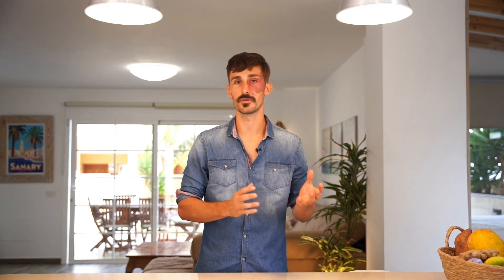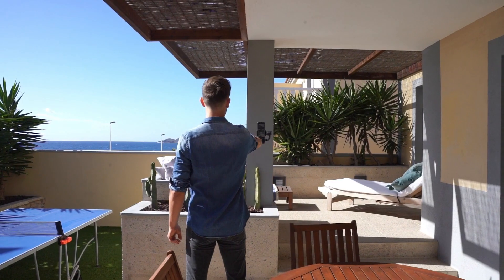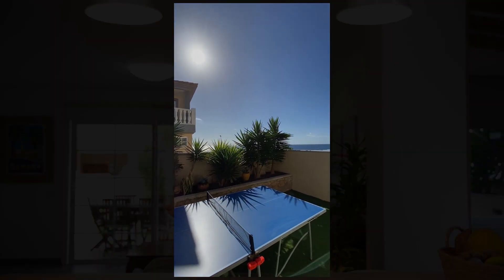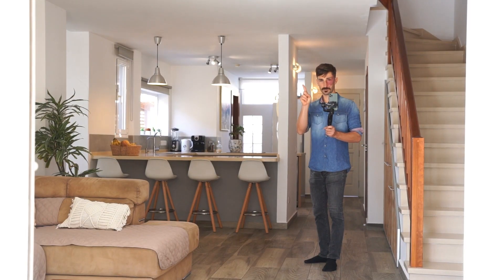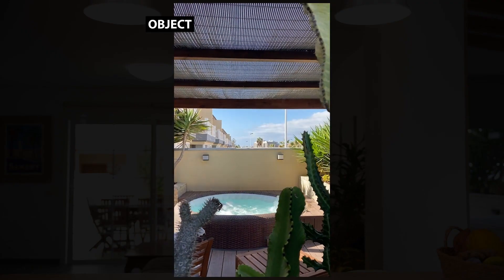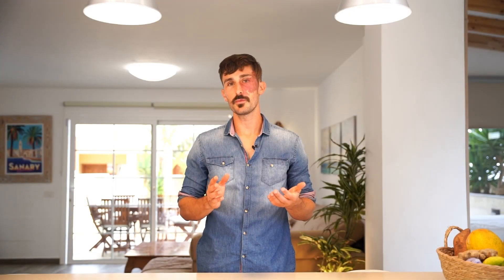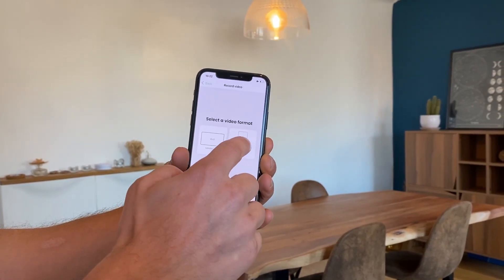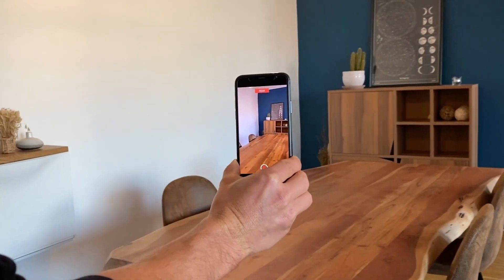Cinematic Shots : How To Move While Shooting A Property ?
Vidéo 4c - Part 2

Welcome back to the concluding installment of our Cinematic Shots series (videos 4a.b.c) ! Having explored camera angles and recording levels in the previous videos, we've built a strong foundation. Now, in this final episode, we're delving into the crucial aspect of movement while recording. Uncover the secrets to achieving seamless and professional results as we guide you through the art of smooth camera motion. Let's turn your videos into captivating cinematic experiences!

We take a detailed look at techniques that can add a touch of professionalism and creativity to your videos. Learn how to achieve smooth camera movements that draw viewers in and keep them engaged. Discovering how to strategically reveal elements of your environment to maintain intrigue.

Explore the world of cinematic shots, from emotive close-ups to gentle camera sweeps. Discover how these techniques can create an immersive viewing experience and add depth to your content. We'll also delve into the functionalities of the Momenzo App's Standard Mode, and how it can be your ally in achieving these stunning effects.

Understanding the balance of shot duration is crucial, and we've got you covered. Whether it's a concise 2-second close-up or a slightly extended 5-6 second shot, learn how to maintain dynamism without losing viewer attention.

👉 Join us now and unlock the potential of real estate video marketing! Hit the play button and let's start the training together!

▬▬▬▬▬▬▬▬▬▬▬▬ Want to try the Momenzo App for free? ▬▬▬▬▬▬▬▬▬▬

👉 Experience the quickest and easiest way to create impressive real estate videos.

▬▬▬▬▬▬▬▬▬▬▬  MOMENZO SCHOOL SUMMARY  ▬▬▬▬▬▬▬▬▬▬▬